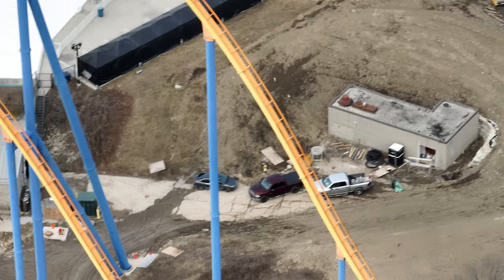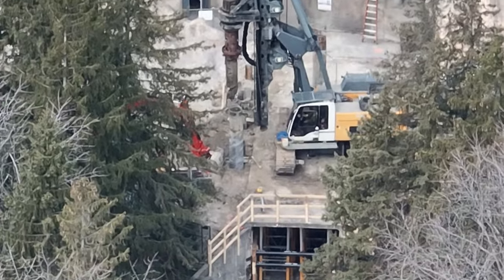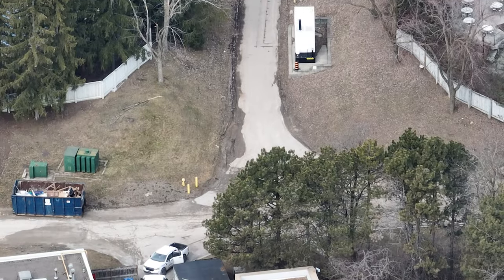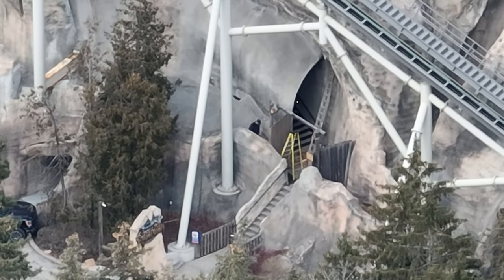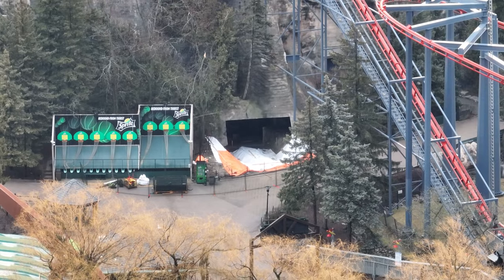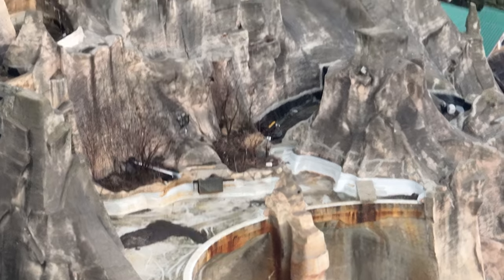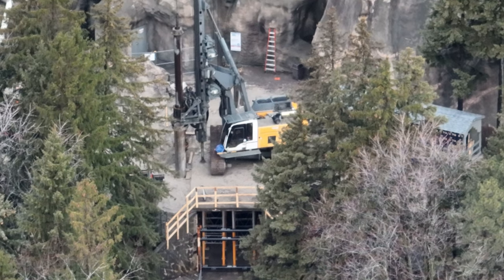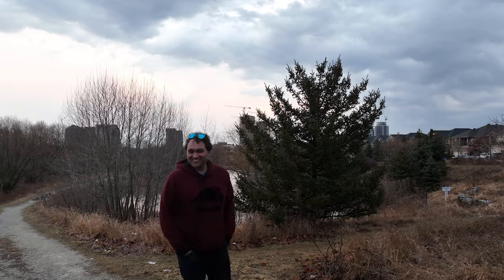Canada's Wonderland New Coaster Station!